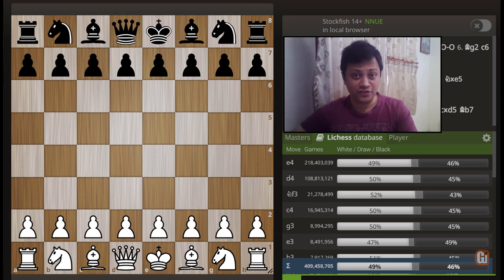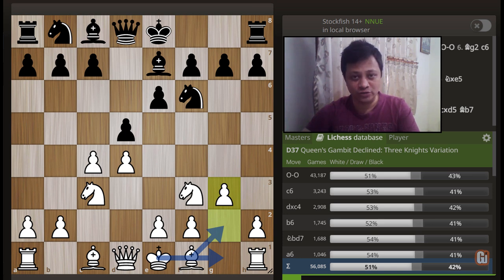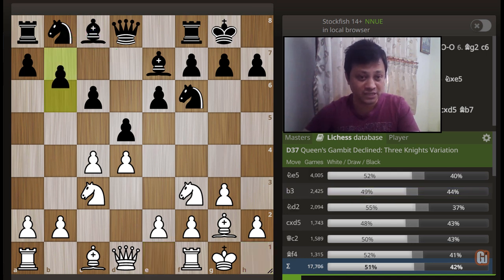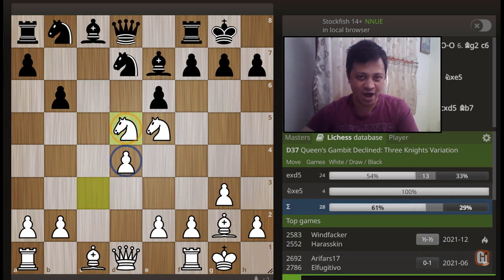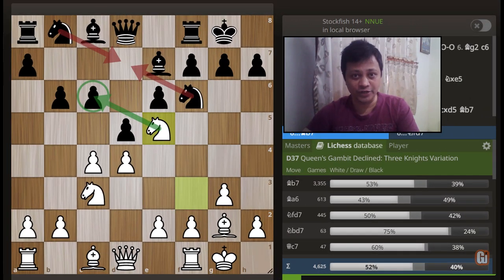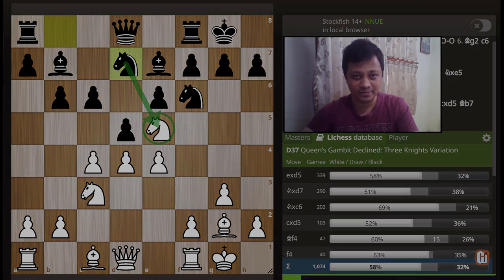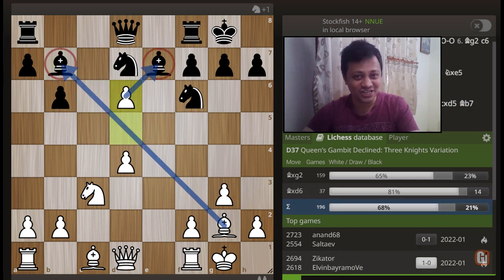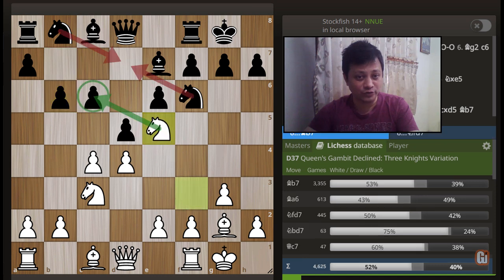Chess Trap 59 (b6 Catalan)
00:00 Introduction
00:24 how to reach critical position?
02:42 Trap in Nfd7
04:35 Trap in Nbd7
07:30 Conclusion

Trap in QGD Catalan variation, tricks in QGD Catalan variation, How to play against the Queens Gambit Declined ?, Chess trap in Queen's gambit, Chess traps for white, Chess tricks for white, Chess traps, Chess tricks, Chess Opening, Chess gambit, Chess openings for white, Chess tricks to win fast for white